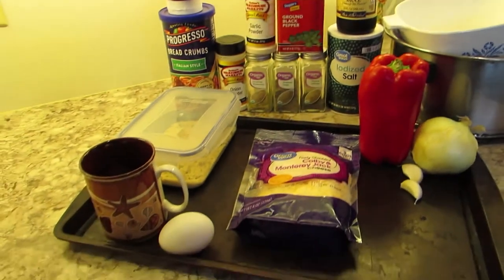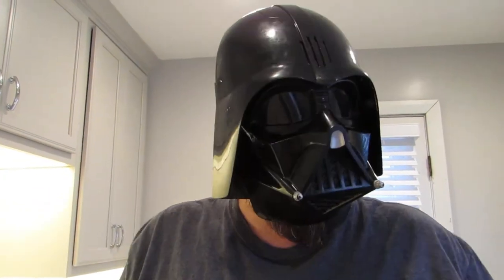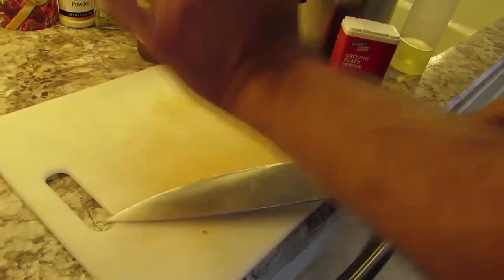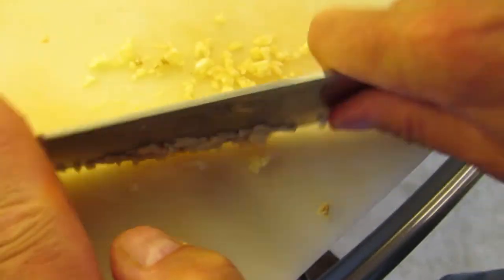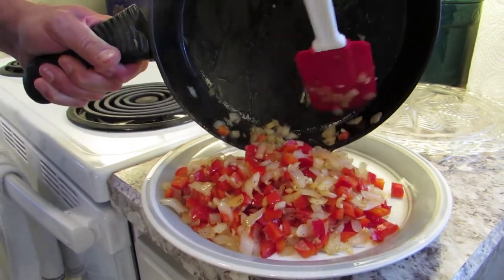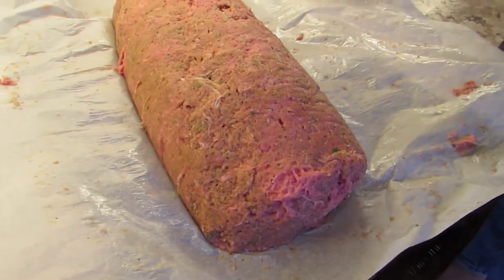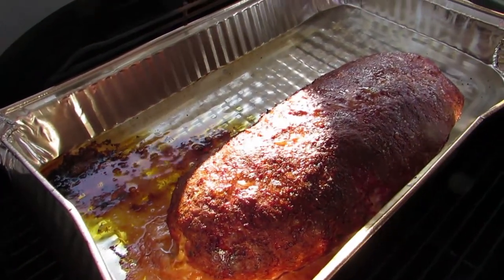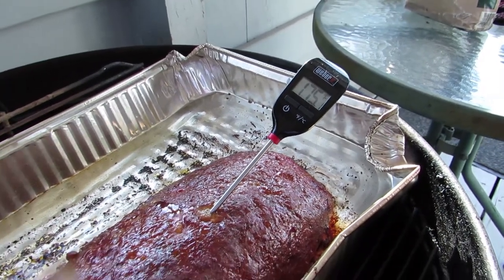BBQ Cheese Stuffed Meatloaf Roll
Watch the video for the ingredients as they are  added please.